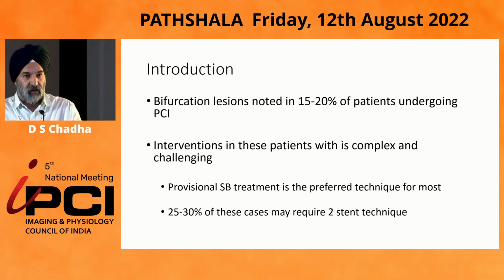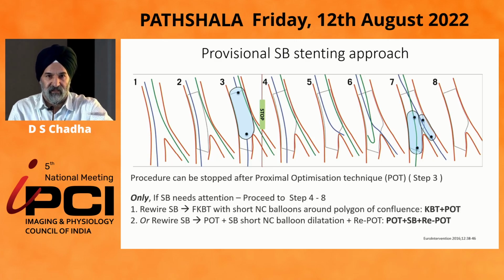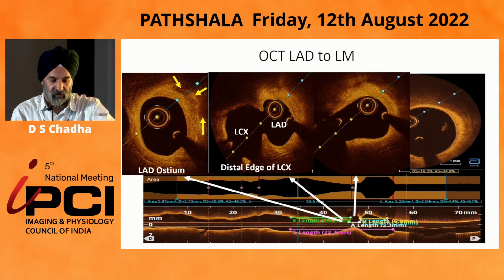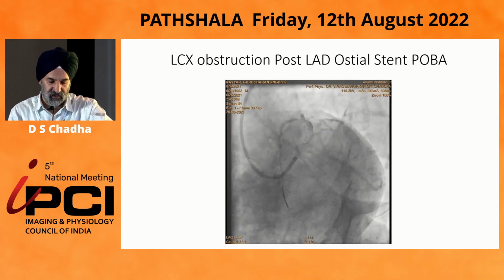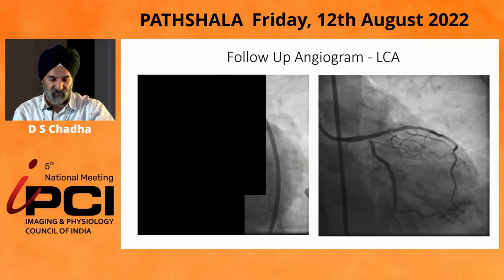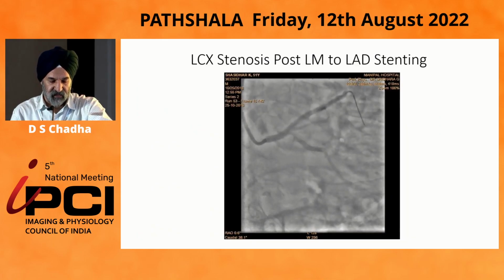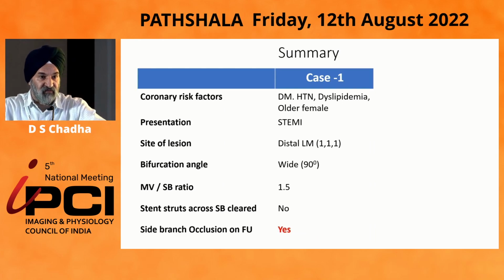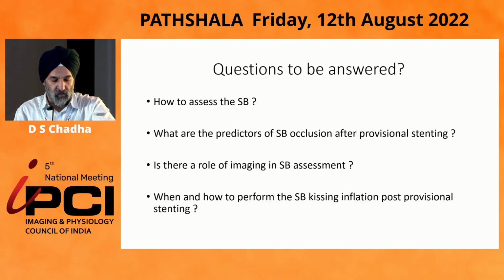DR.D S CHADHA- LM BIFURCATION